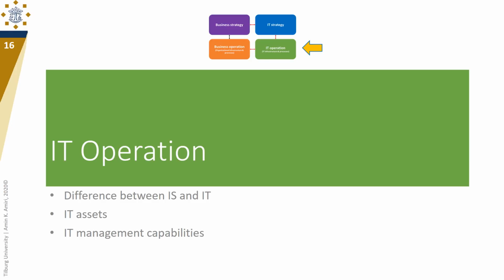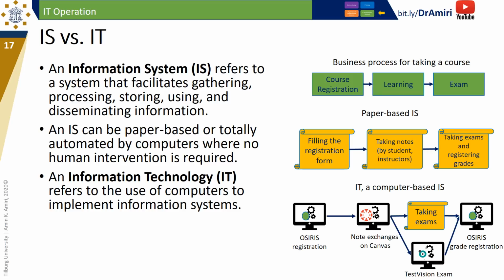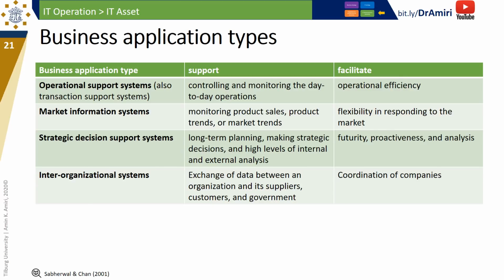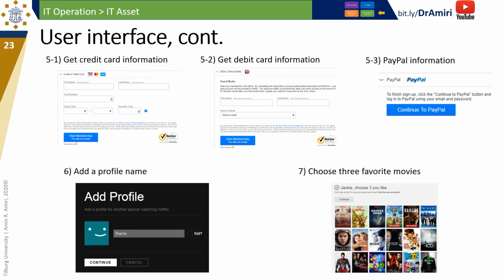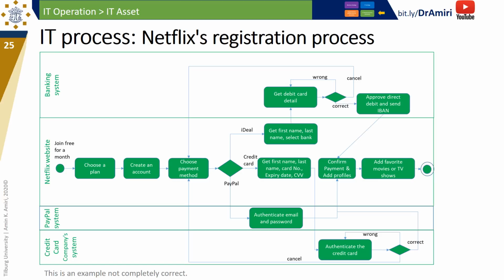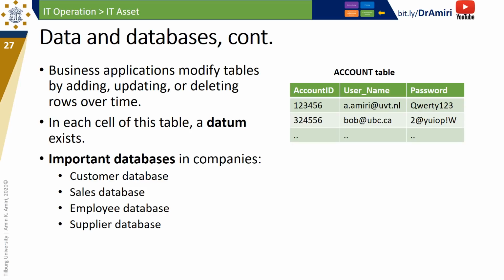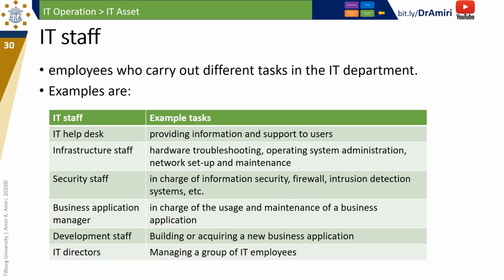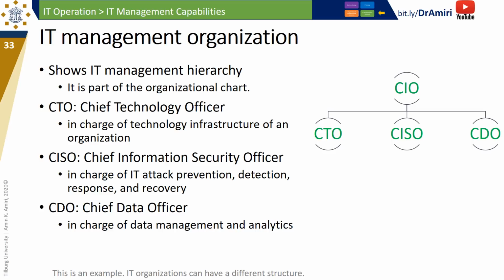CIO#1-3: IT operation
In this video, I explain the difference between an "information system" and an "information technology." Then, I enumerate different IT assets and IT management capabilities that organizations use to operate their information technology. Described IT assets are business applications, user interfaces, IT processes, Data, Users, IT Staff, and IT infrastructure. The processes and organizations of IT management are also described. The goal is to equip you with the prerequisite IT knowledge required for the course.

Sources:
Pearlson, K. E., Saunders, C. S., & Galletta, D. F. (2019). Managing and using information systems: A strategic approach. John Wiley & Sons.

Sabherwal, R., & Chan, Y. E. (2001). Alignment between business and IS strategies: A study of prospectors, analyzers, and defenders. Information systems research, 12(1), 11-33.

Strong, D. M., & Volkoff, O. (2010). Understanding Organization—Enterprise system fit: A path to theorizing the information technology artifact. MIS quarterly, 731-756.